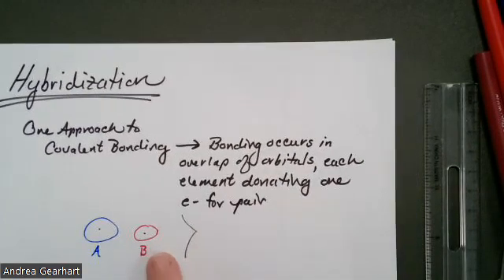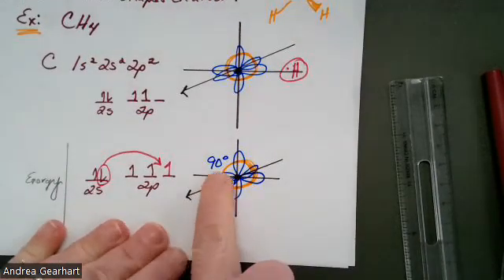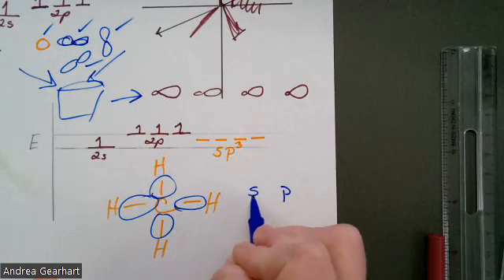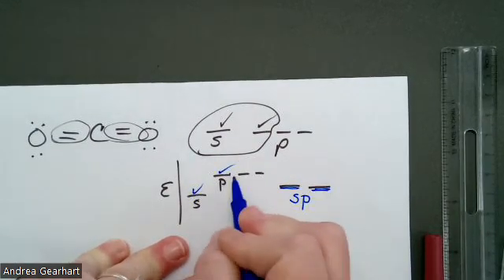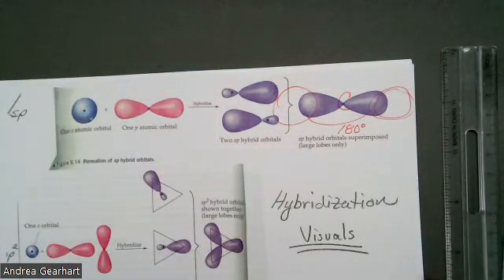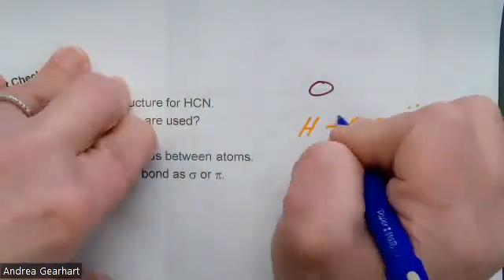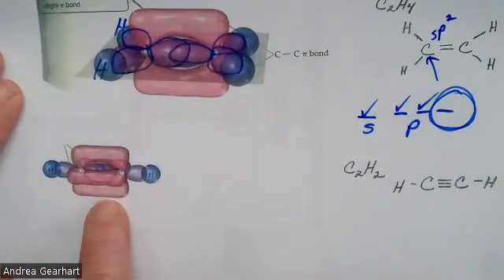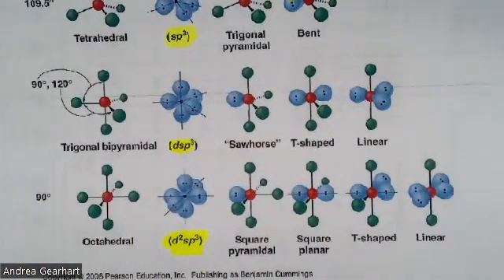Hybridization tutorial - AP Chemistry, Gearhart